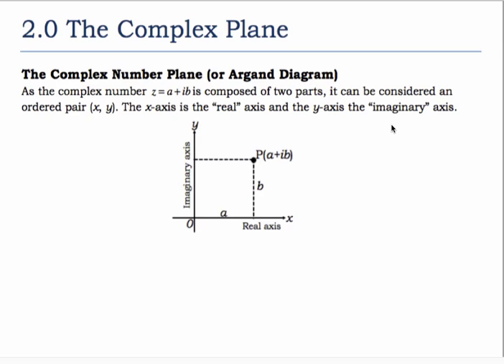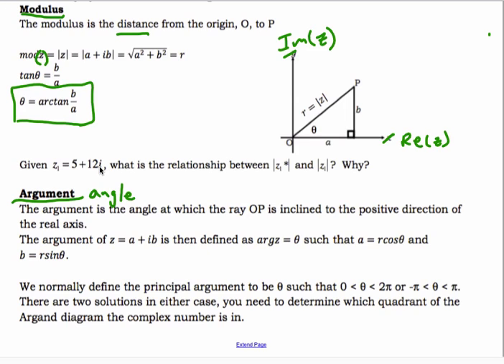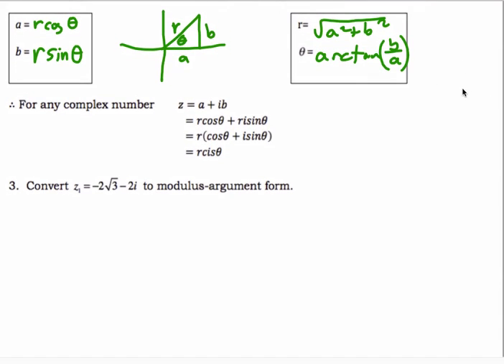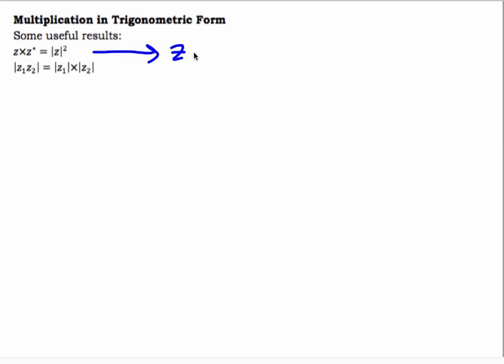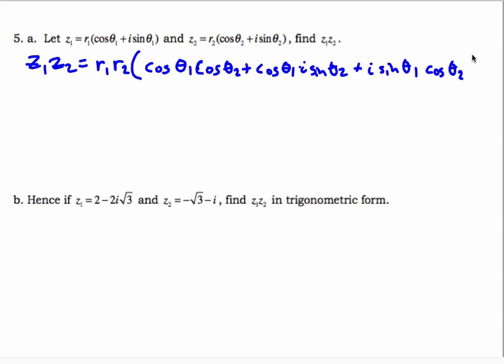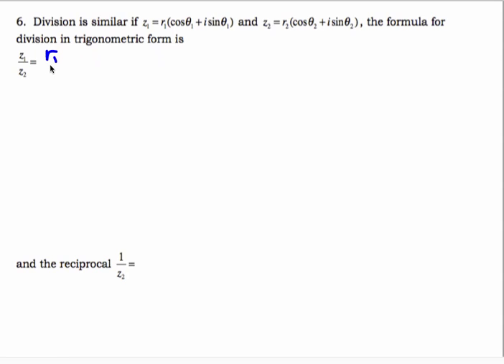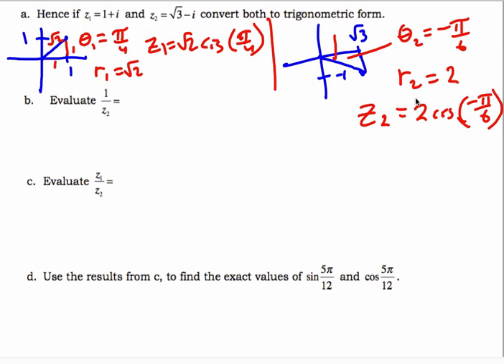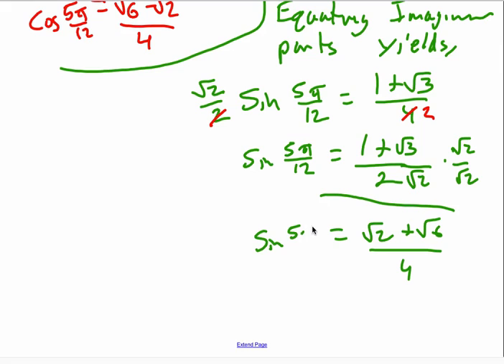Modulus Argument Form of Complex Numbers